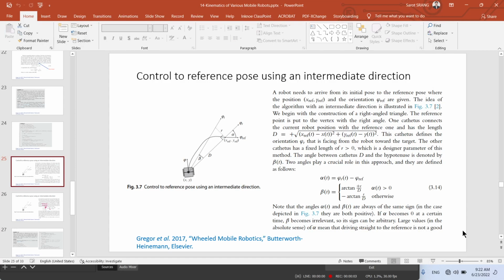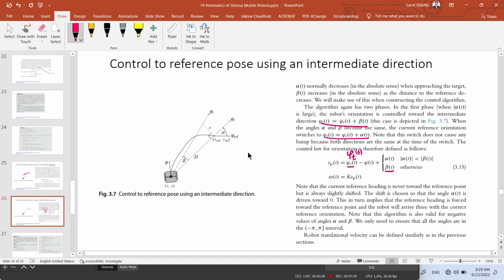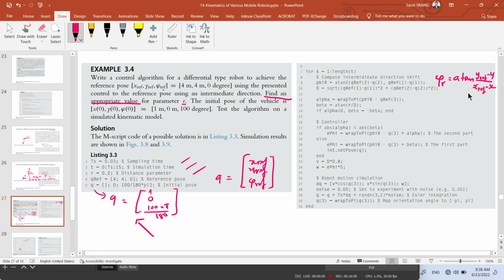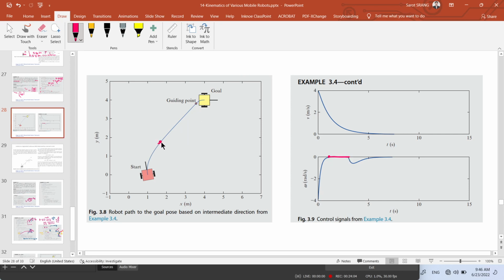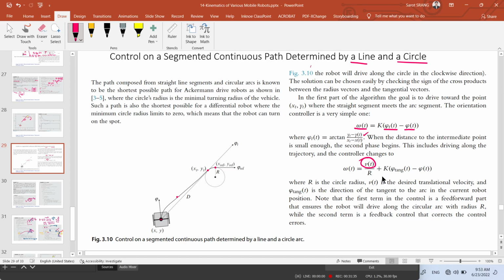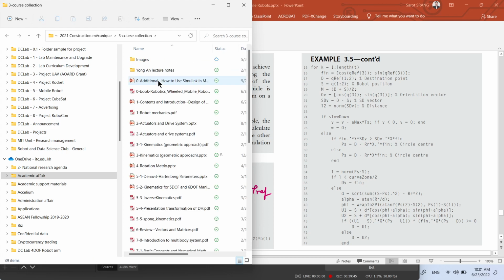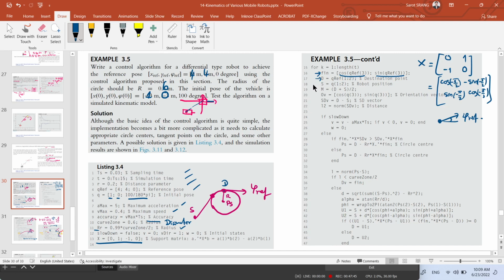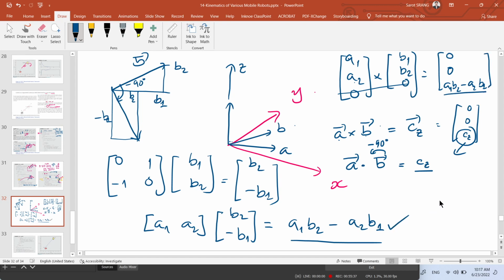Introduction to Robotics - Kinematics of Various Mobile Robots part 3 (English)